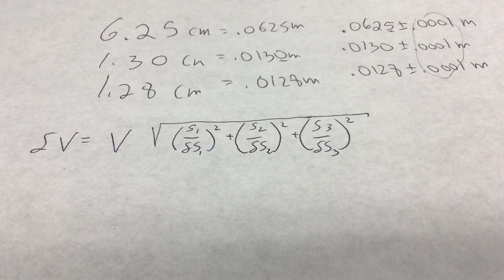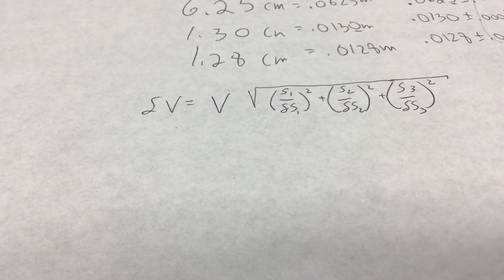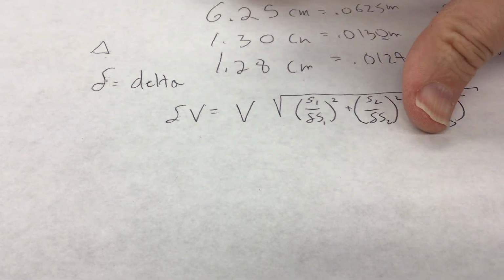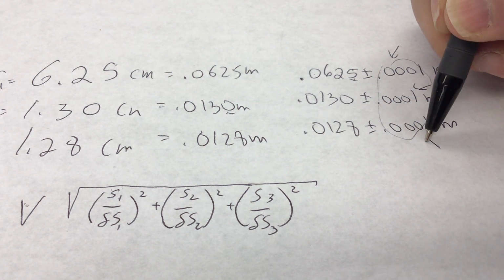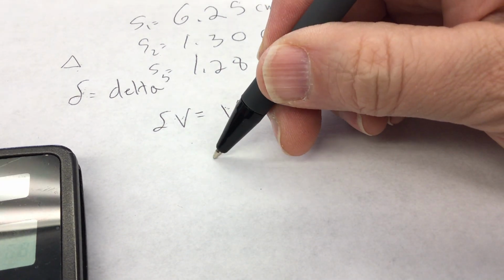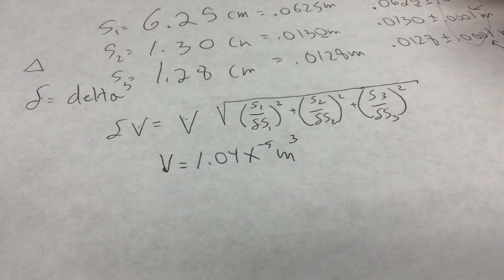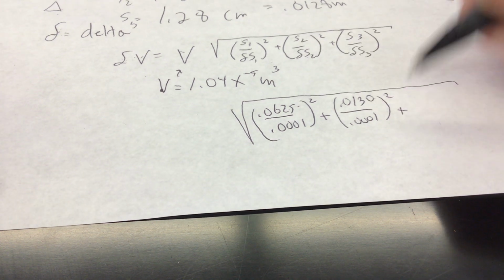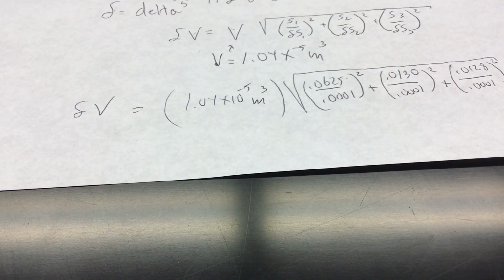Volume propagation of Error calculation for Exercise 1 from Lab 1, Georgian Court University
Propagation of error calculation for volume, for Exercise 1 from Lab 1: Measurement and Error for students in PH115,121at Georgian Court University